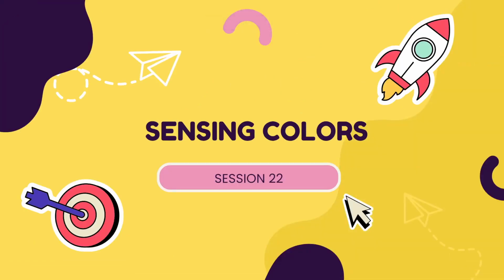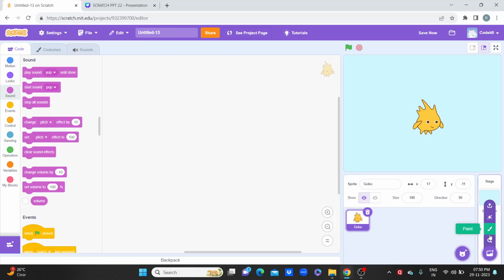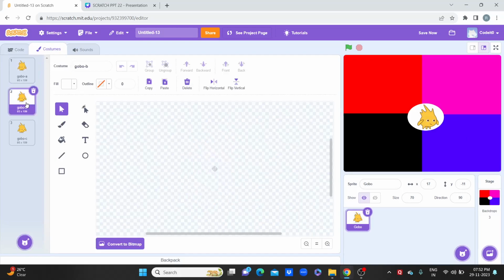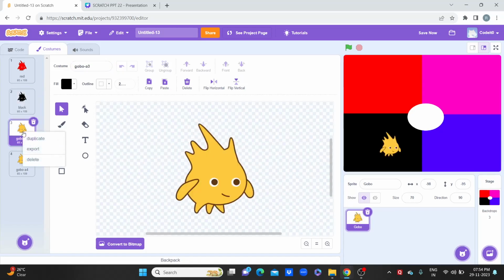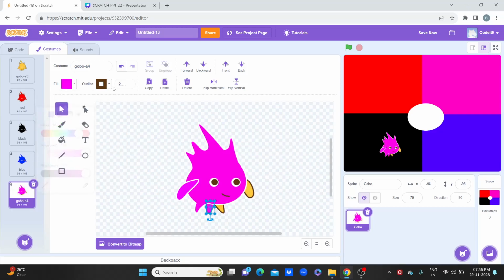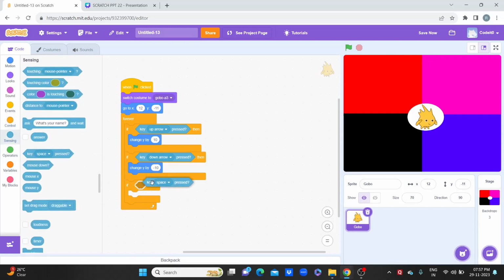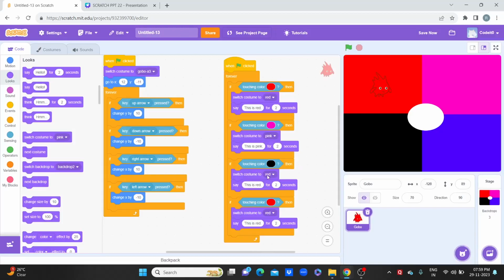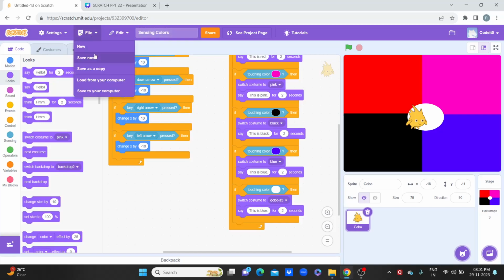22 Sensing Colors | Programming For Kids Using Scratch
22 Sensing Colors | Programming For Kids Using Scratch